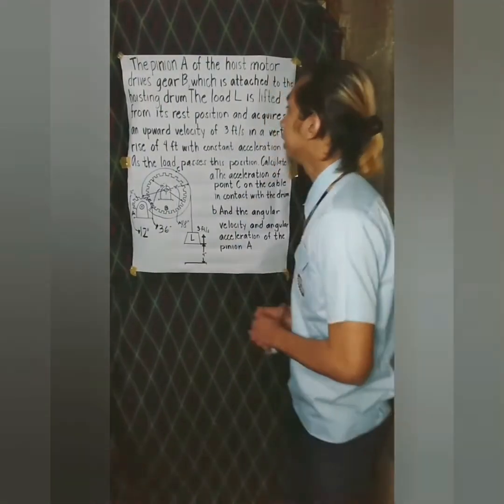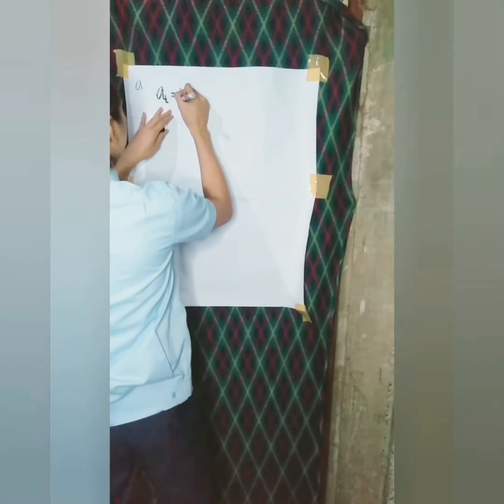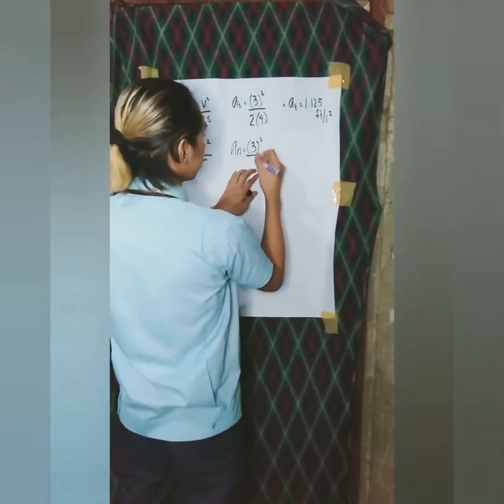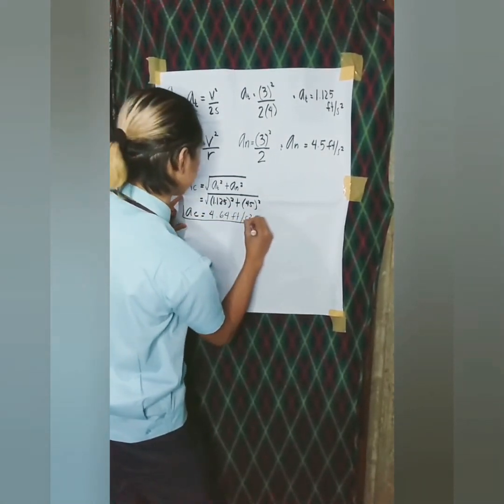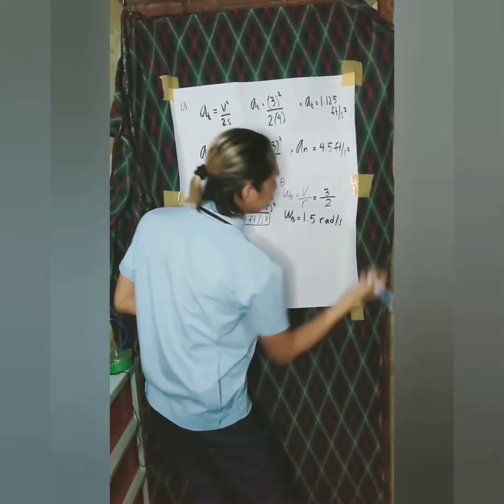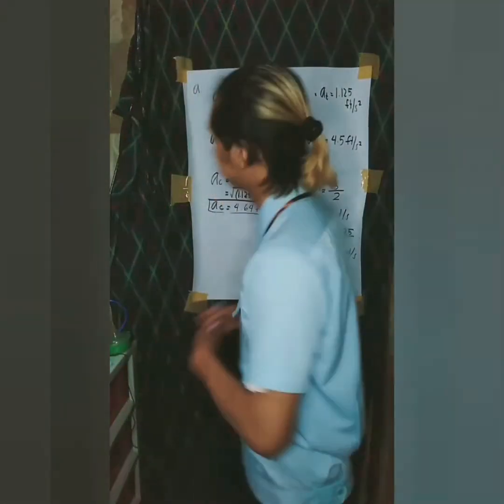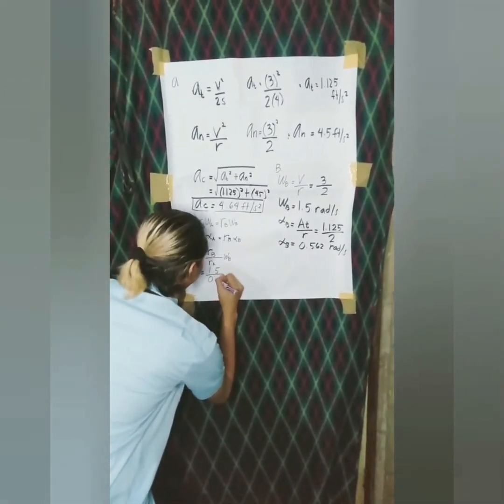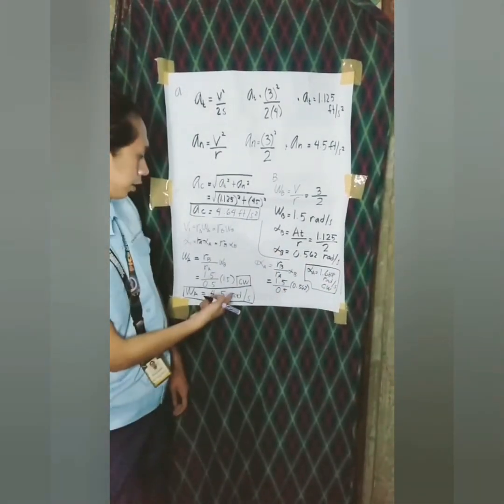Rotational Motion Sample Problem (MECH 312)